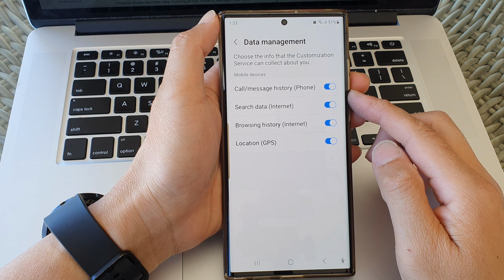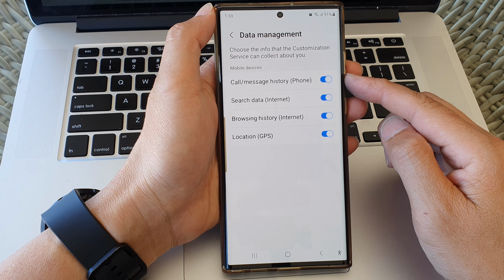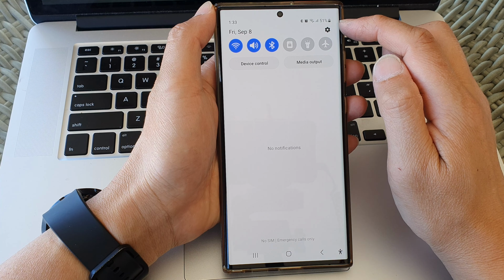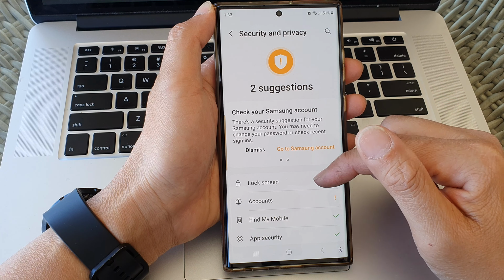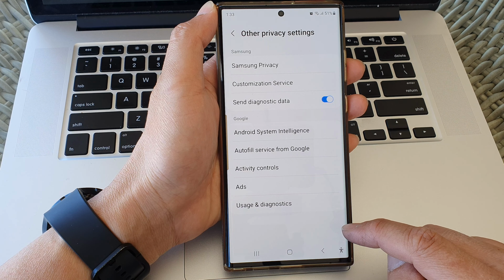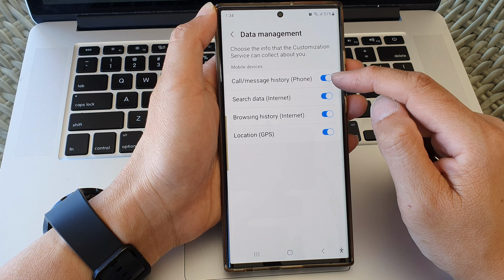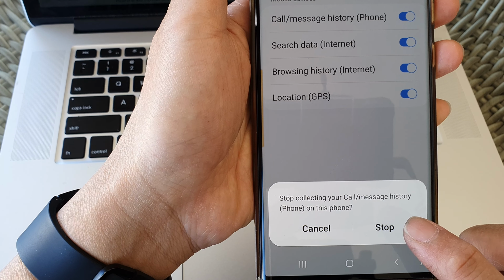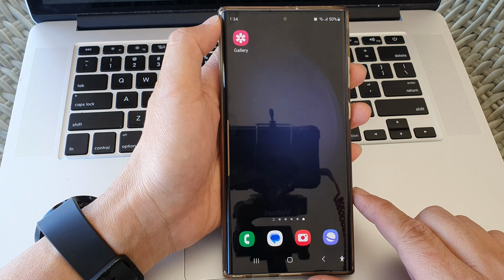Galaxy S23's: How to Turn On/Off Phone Call/Messages Customize Service Data Collection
Learn how you can turn On/Off Phone Call/Messages Customize Service data collection on the Samsung Galaxy S23/S23+/Ultra.

📱 In this video, we'll walk you through the step-by-step process of managing and fine-tuning your data sharing preferences, ensuring your privacy and enhancing your overall user experience.

🔒 Privacy is paramount, and the Samsung Galaxy S23 offers powerful tools to allow you to take control. Learn how to disable or enable data collection for phone calls and messages, granting you the freedom to choose what information you share and what you keep private.

Key Benefits:
✅ Enhanced Privacy: Discover how to safeguard your personal information by customizing data collection settings according to your preferences.

✨ Tailored User Experience: Unlock the potential of your Galaxy S23 by configuring it to suit your unique needs and usage patterns.

📊 Optimized Performance: Explore how fine-tuning data collection can potentially improve the performance and responsiveness of your device.

🚀 Efficient Resource Management: Learn how to manage data collection to optimize battery life and conserve data usage.

Your privacy matters, and we're here to help you protect it. 🛡️✨